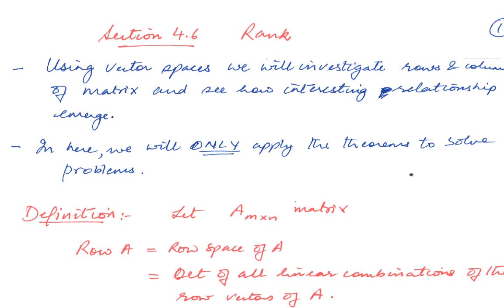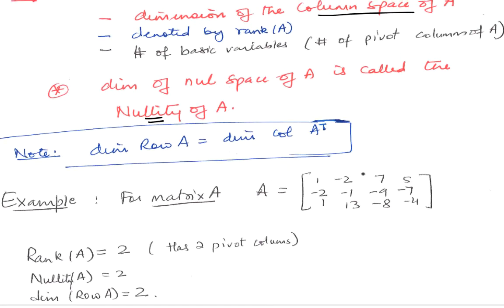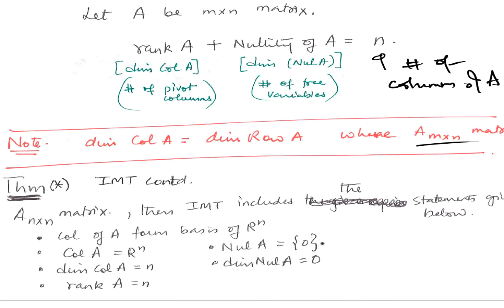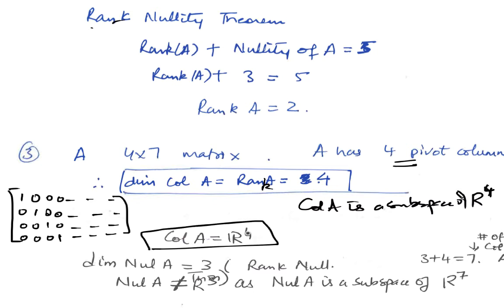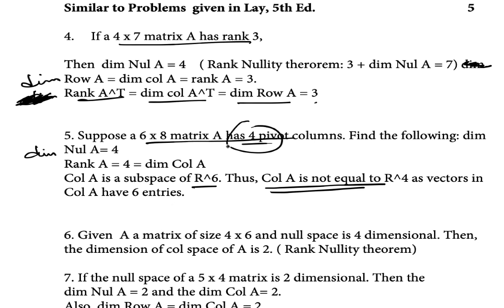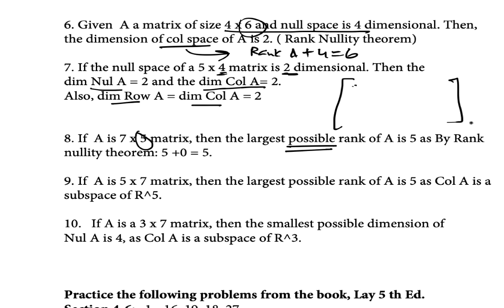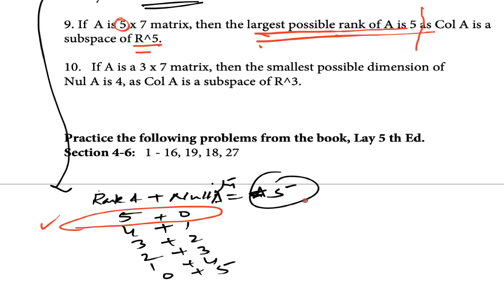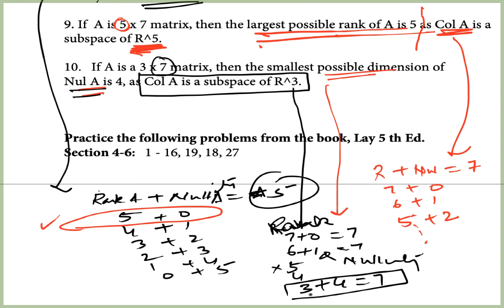Math3450 Sec4-6 Rank Vector Space